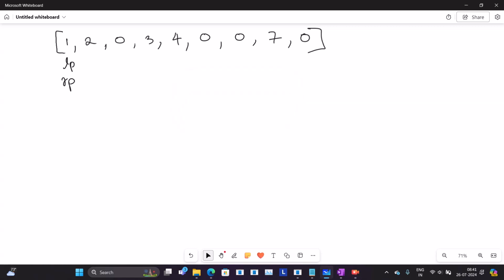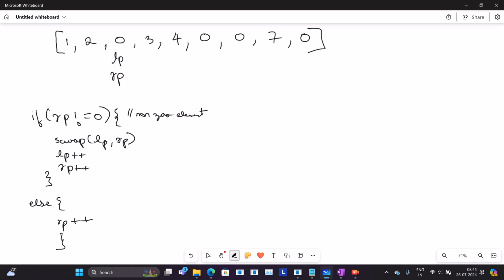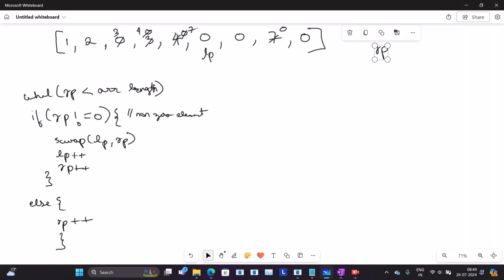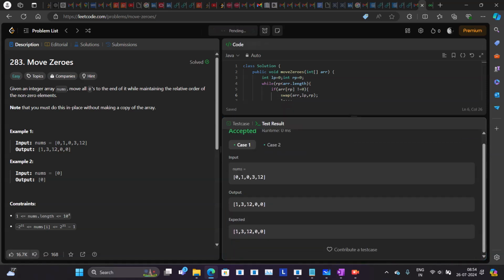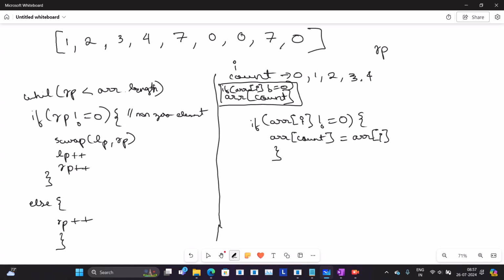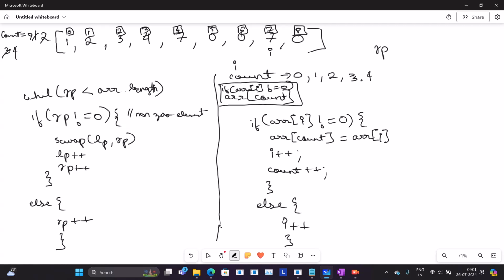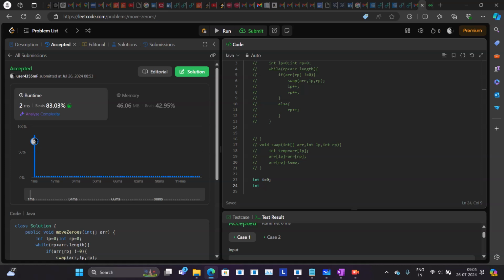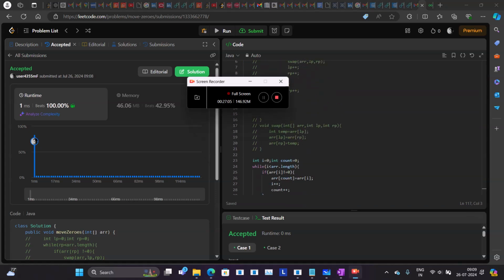Move 0's to the end of the array.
Move 0's to the end of the array but maintain the order of the non-zero elements.